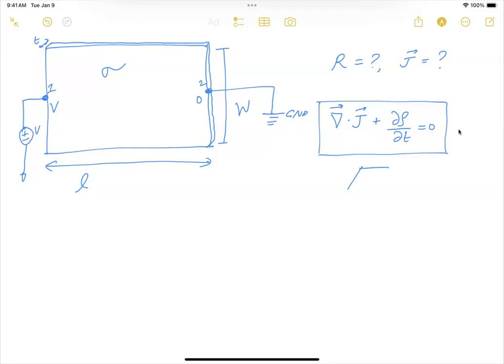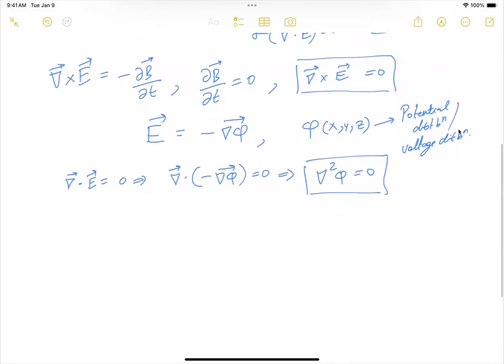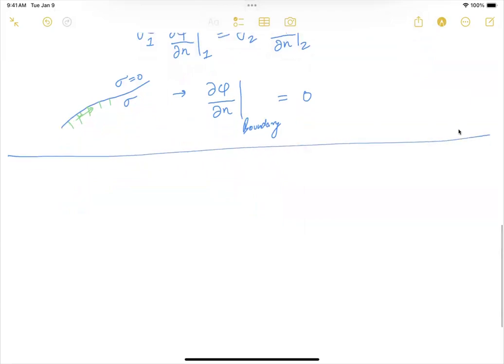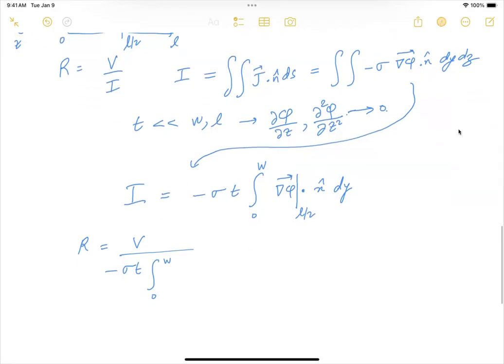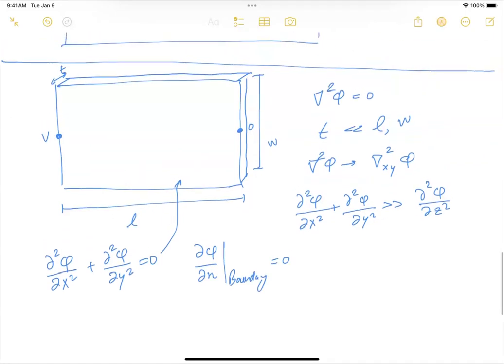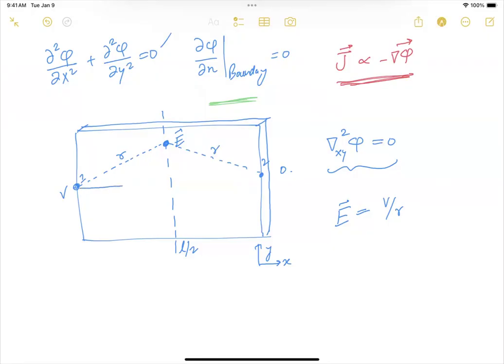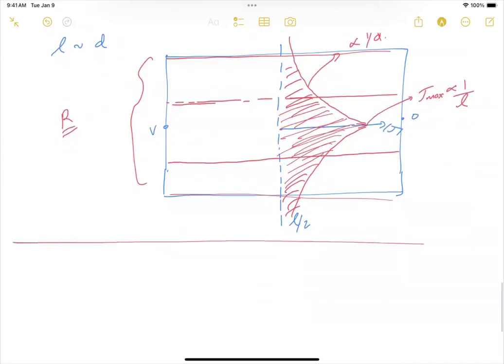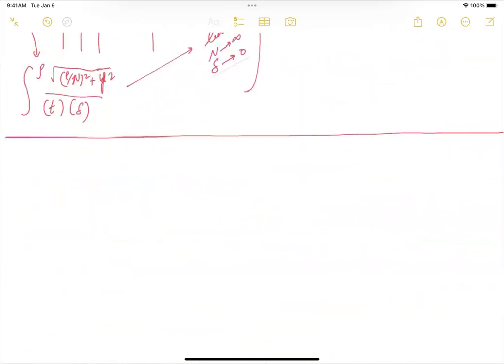SI&PI: Supplementary Lecture 1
This lecture discusses how you would calculate the resistance and understand the current distribution in an arbitrary metal plane.